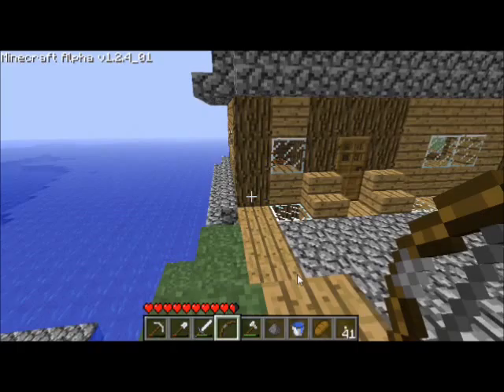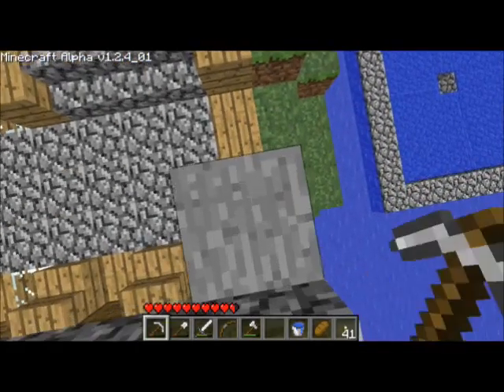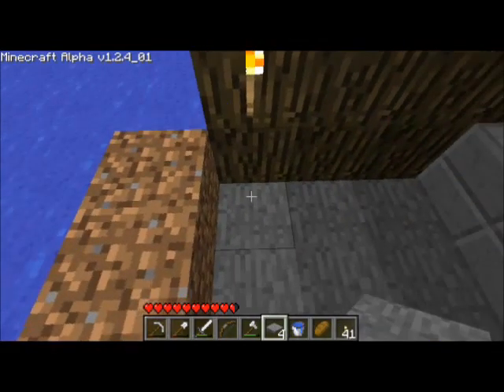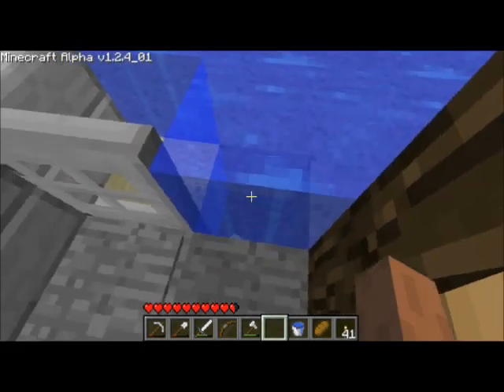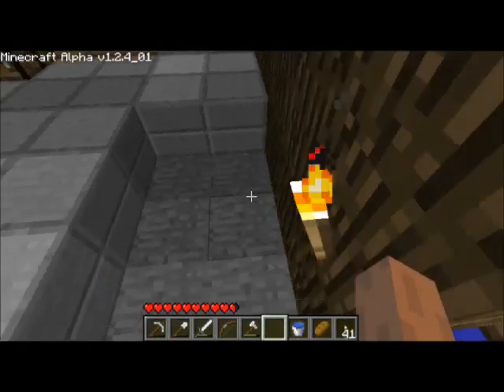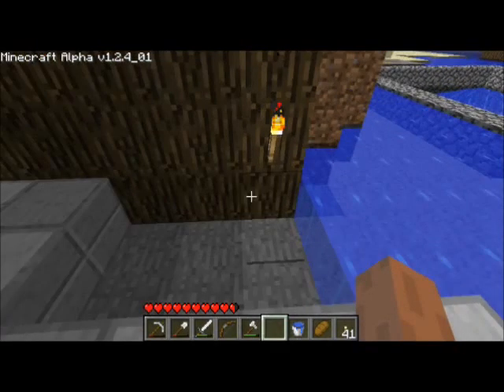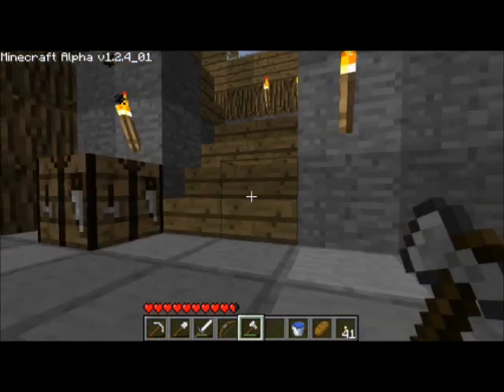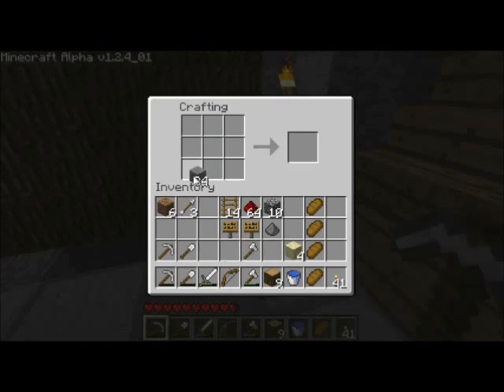Minecraft - Progress Game - Episode 78: Boat Dispenser Continued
Today we continue with the development of the boat launcher which I have neglected for a while.

The Boat Dispenser was designed by Etho.